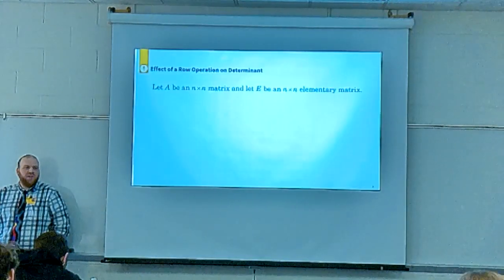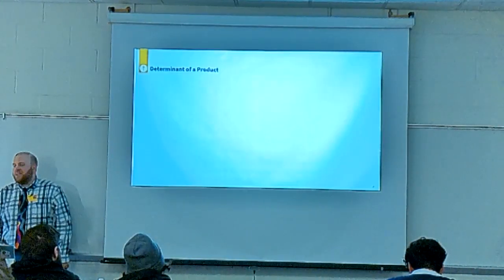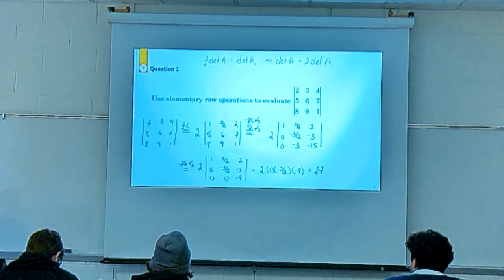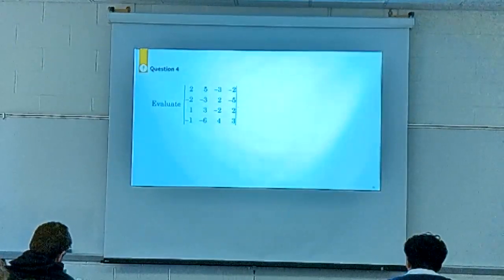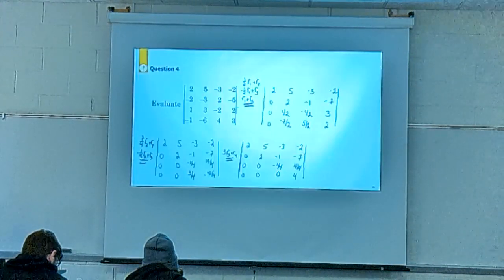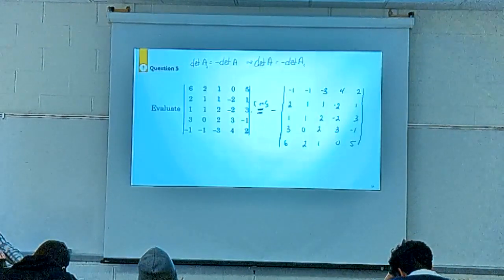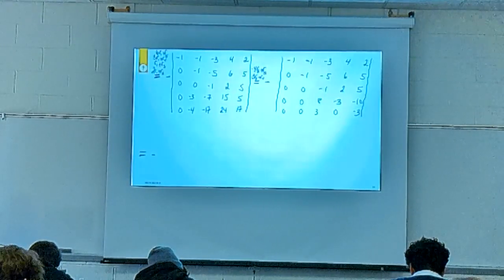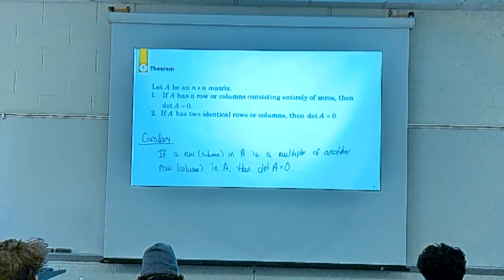Linear Algebra 25 February 2025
We go over calculating determinants using row operations.